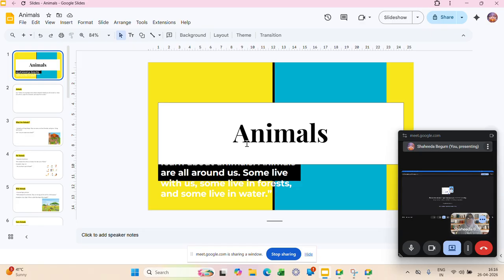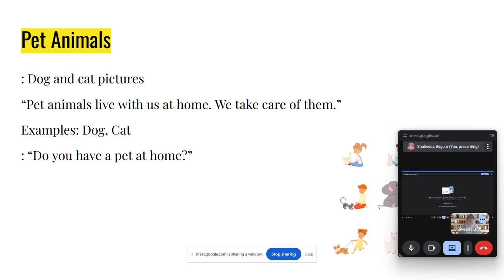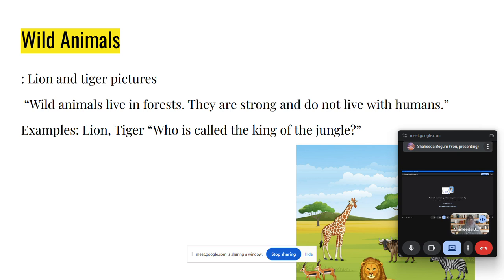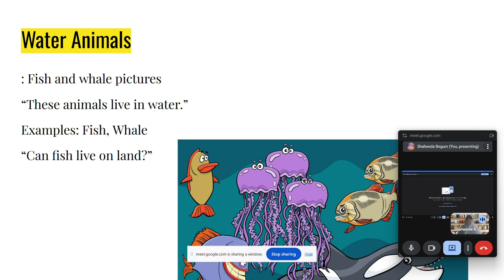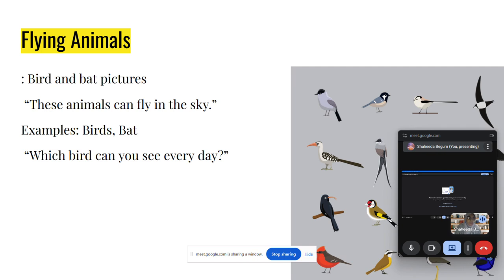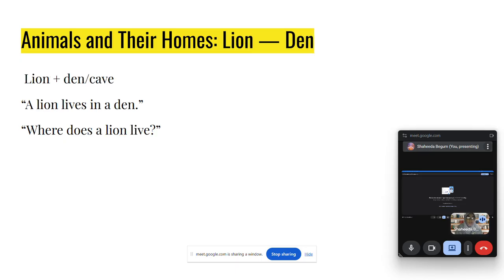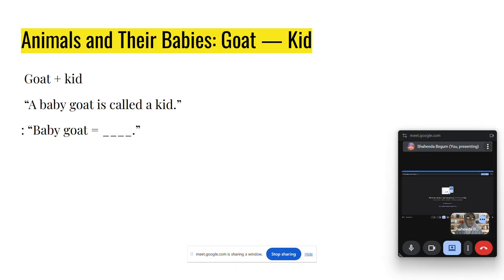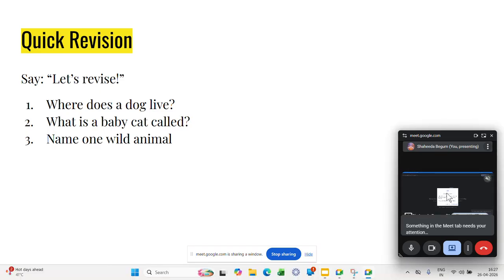Science olympiad crash course chapter 3 animals